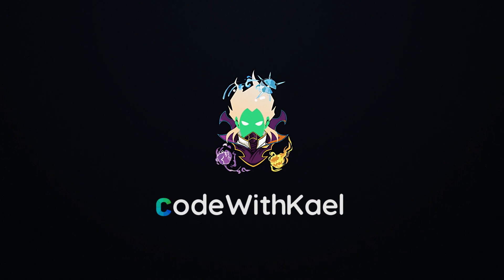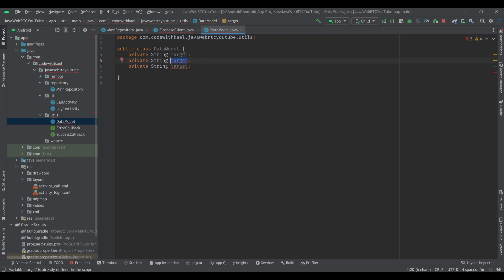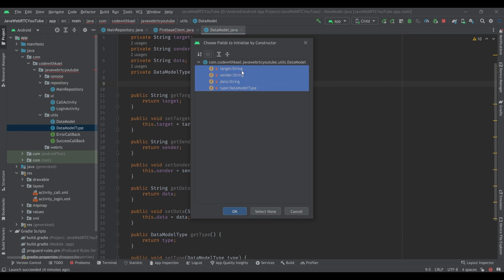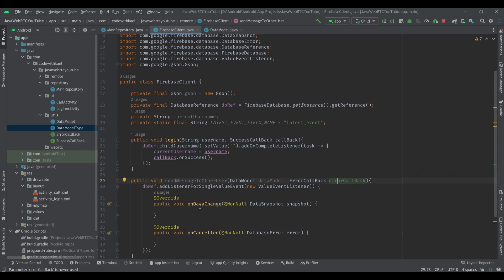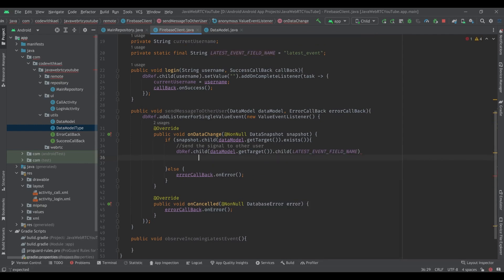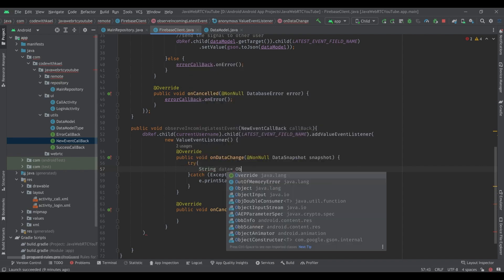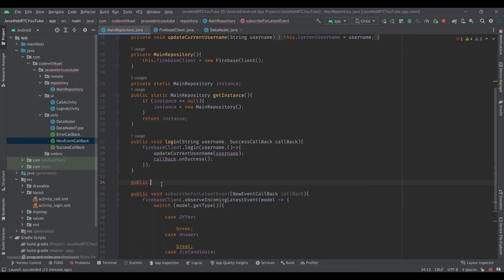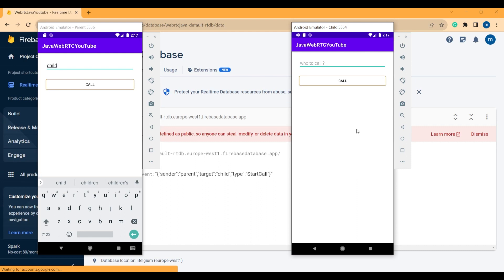04. Creating signaling system using firebase - Android(Java) Video Call With WebRTC and Firebase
In this course, you will learn how to create a complete video call application using WebRTC and Firebase Realtime Database from scratch, step by step.